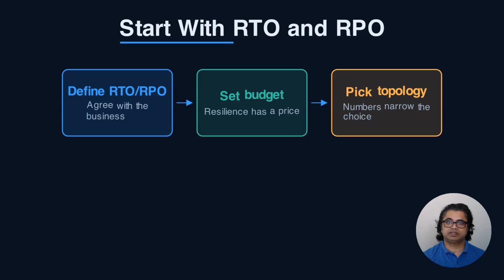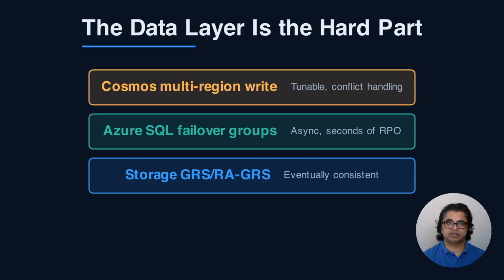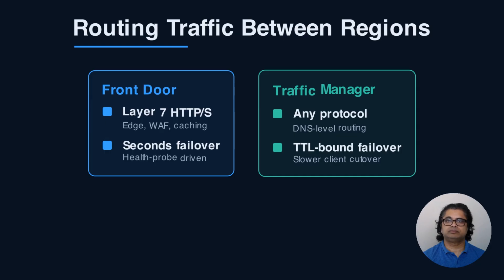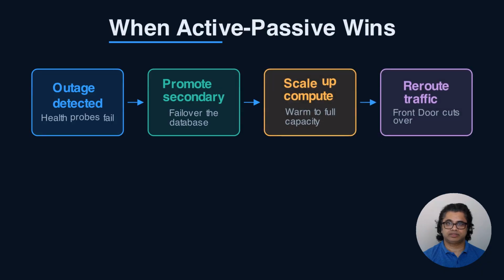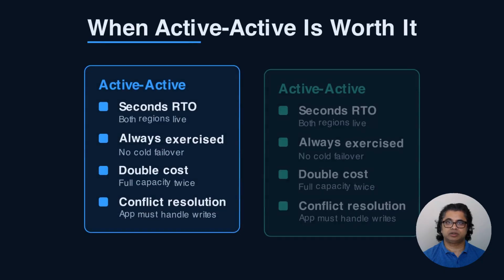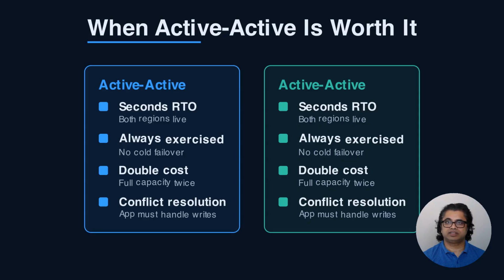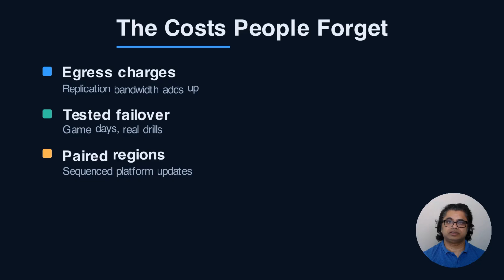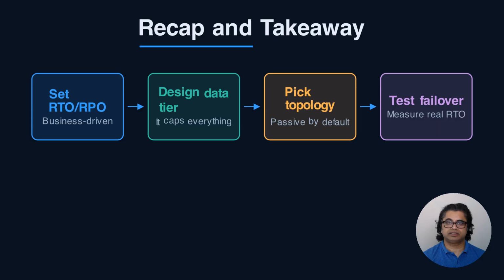Designing Multi-Region Azure Architectures for Resilience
Most multi-region Azure projects are justified by a slide-deck number, not an actual regional-outage risk — this episode separates the two before you double your bill.

The core argument: agree RTO and RPO with the business first, then design the data tier, because your slowest store sets your real RPO — Azure SQL auto-failover groups give you ~5 seconds, not zero, and Cosmos multi-region writes force you to own conflict resolution. We break down active-passive (cheaper, RTO in minutes, the sensible default) versus active-active (seconds, but you're paying for double capacity and solving idempotency and session affinity in code), plus when to route through Front Door versus Traffic Manager. The gotcha that sinks projects: cross-region egress charges and failover plans nobody has ever actually run.

For architects and DevOps engineers deciding whether a second region is worth the cost and operational load.

⏱️ Chapters:
0:00 Intro
0:04 The Multi-Region Decision
0:42 Start With RTO and RPO
1:22 The Data Layer Is the Hard Part
2:05 Routing Traffic Between Regions
2:43 When Active-Passive Wins
3:24 When Active-Active Is Worth It
4:10 The Costs People Forget
4:54 Recap and Takeaway